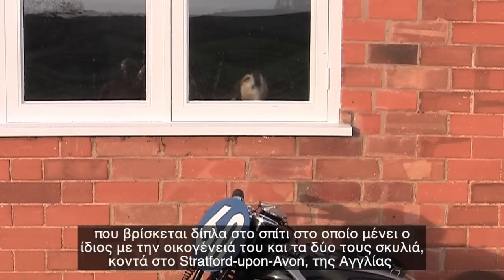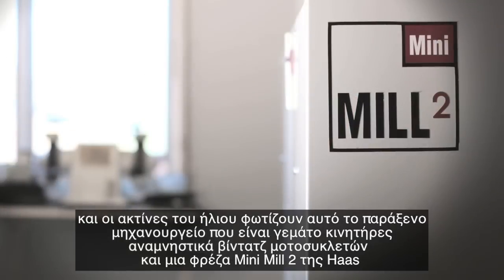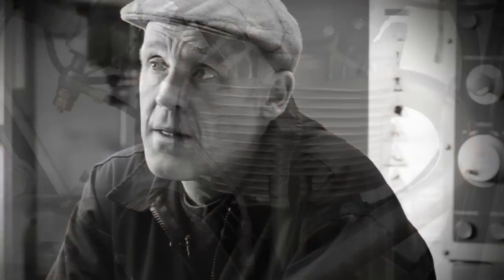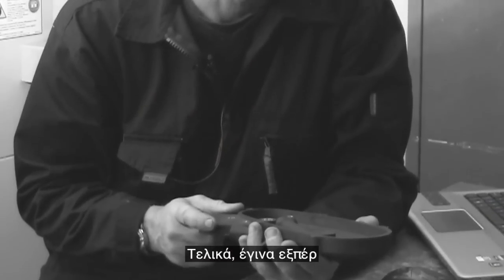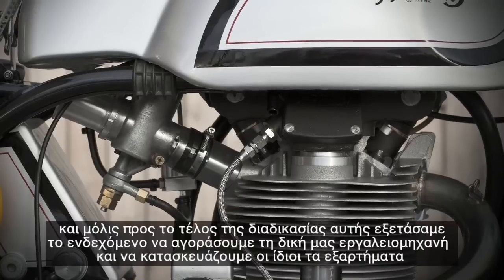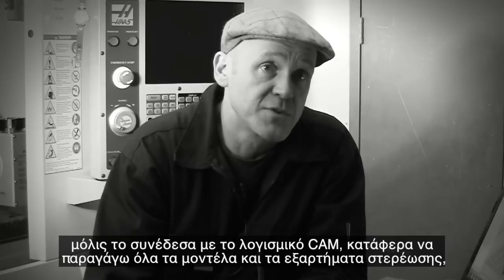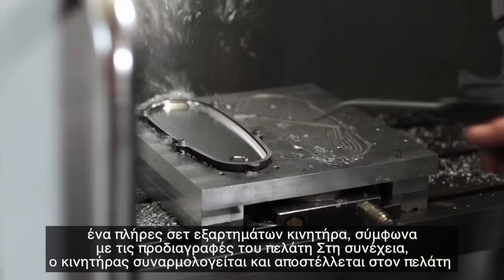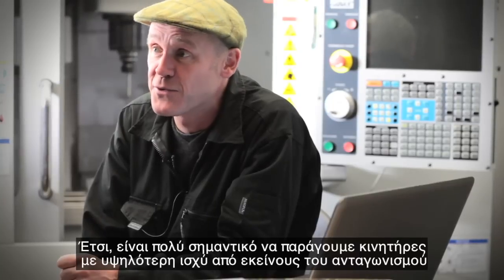(GR)Works Racing - Wooden Sheds and Featherbeds - Greek subtitles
Patrick Walker is what the vintage motorcycle fraternity affectionately refer to as a Fred-in-a-Shed supplier. Based in the west midlands, UK, his company, Works Racing Ltd, makes engine parts for treasured, Norton Manx 500s from the 1950's and 60's. His 'factory' is nothing more than an unadorned, largely unprepossessing wooden shell next to the home he shares with his wife, three children and two dogs.